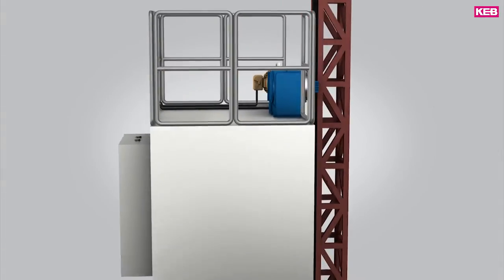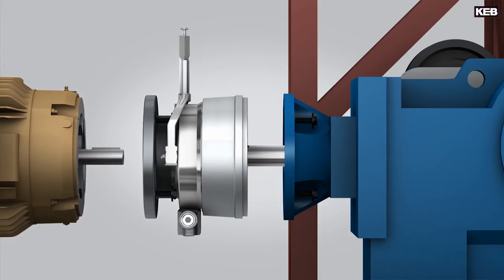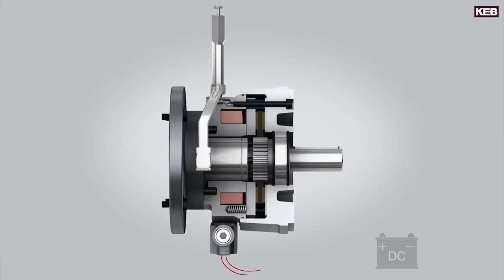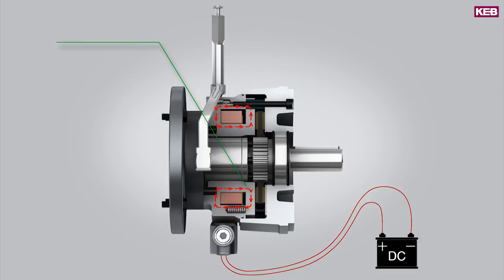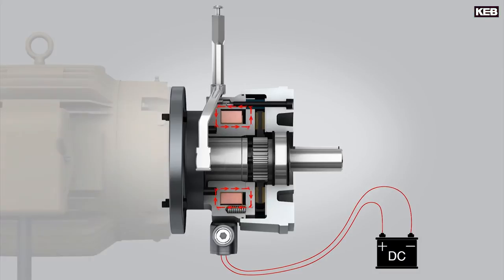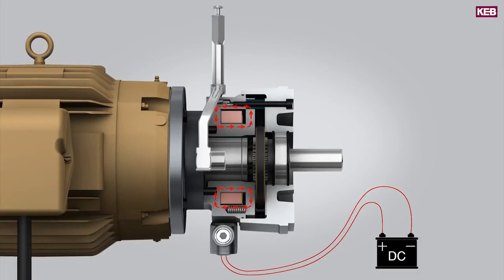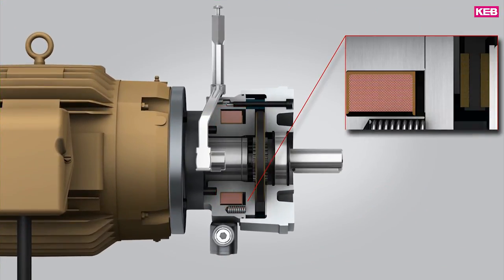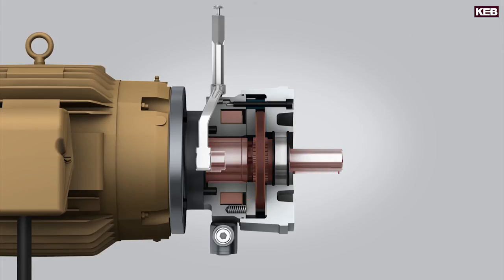NEMA Double C-Face Brakes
KEB Double C-Face brakes are easily mounted to NEMA C-Face motors and provide spring-set (power-off) braking.  They are electrically released and available in sizes up to 110Ft.Lbs.